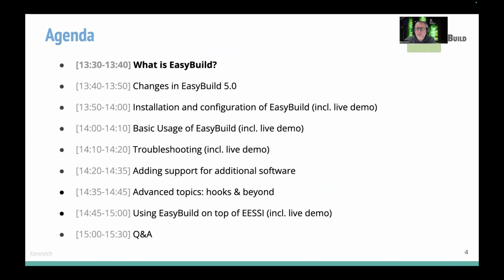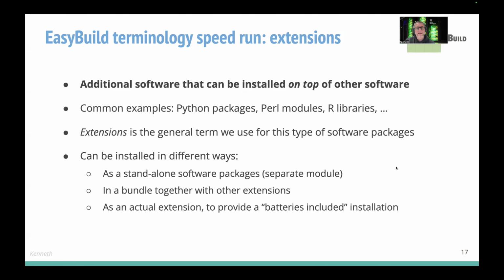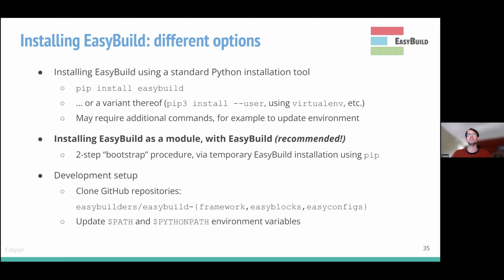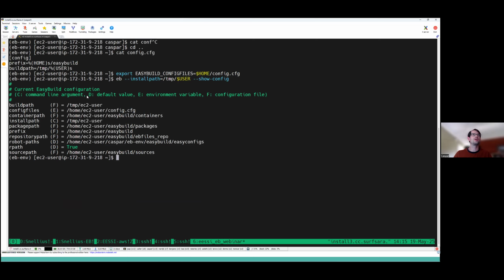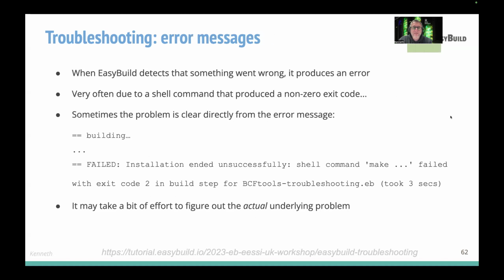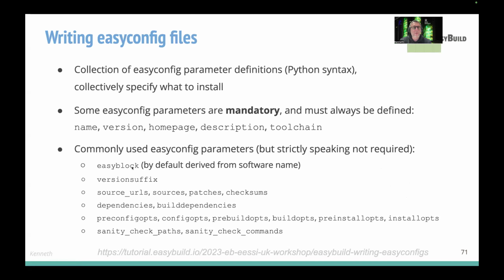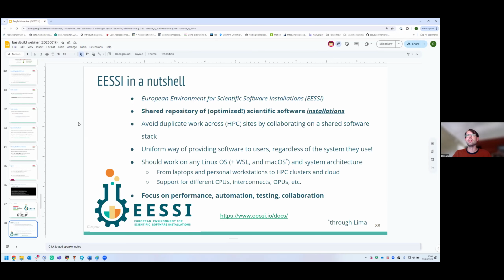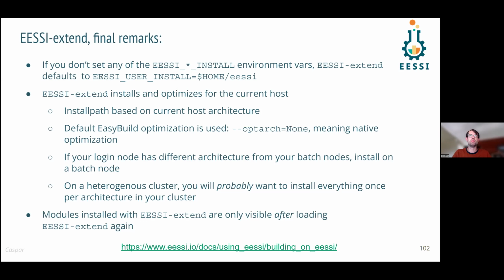"Introduction to EasyBuild" webinar (19 May 2025)